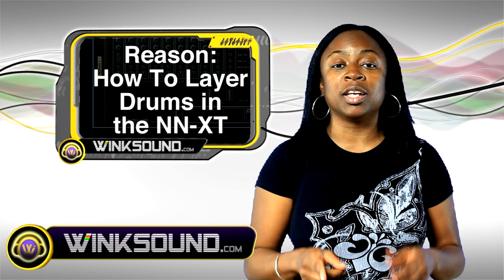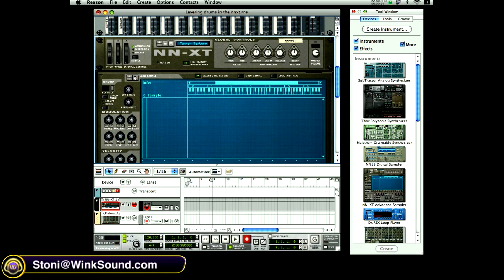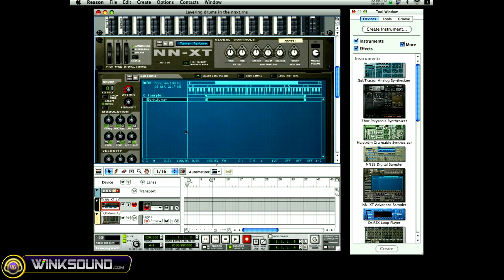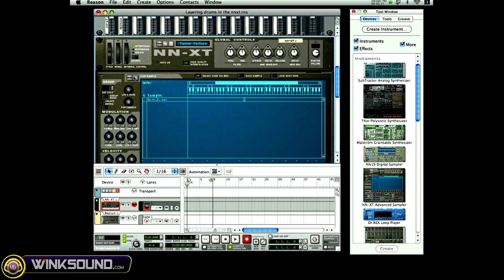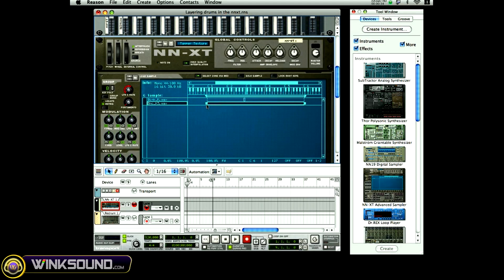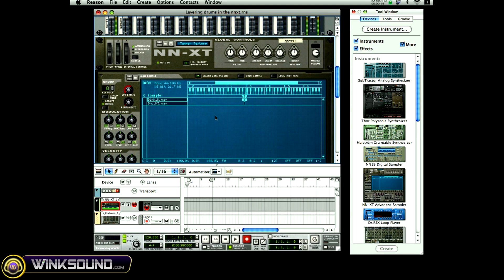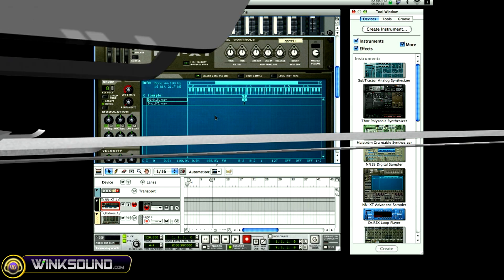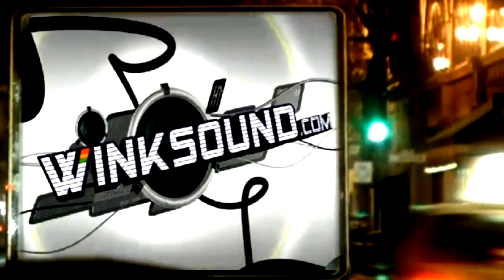Propellerhead Reason: How To Layer Drums with the NN-XT | WinkSound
In this tutorial learn how to layer samples within the NN-XT to achieve harder sounding drums inside of Reason 4.0.